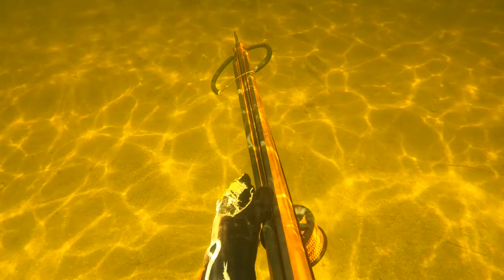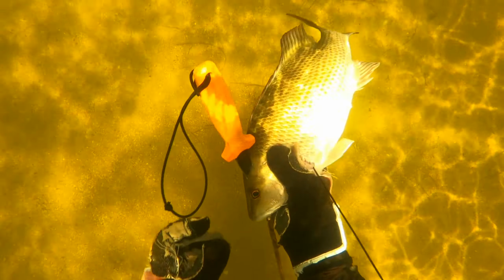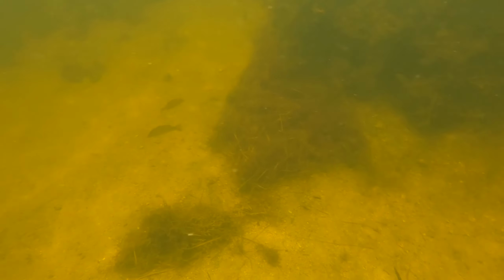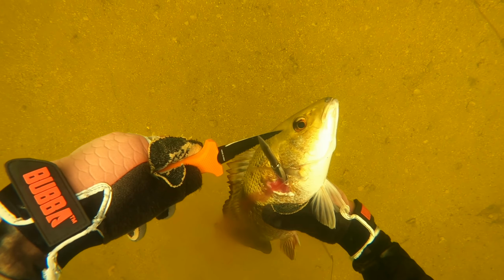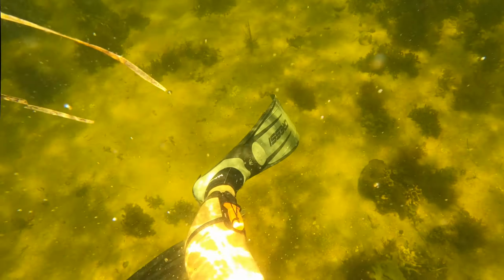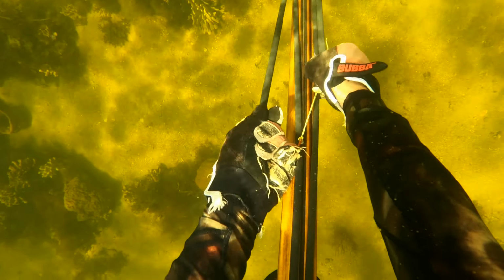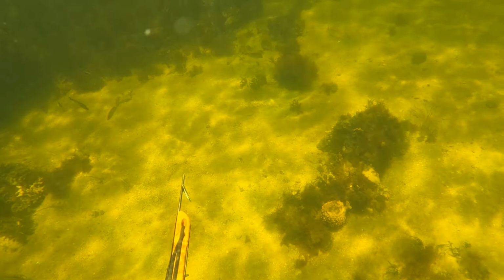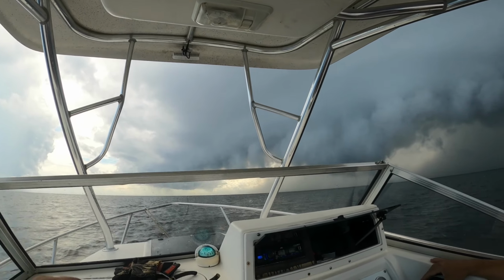Spearfishing and Outrunning Summer Storms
with the Koah Banana gun 2.0